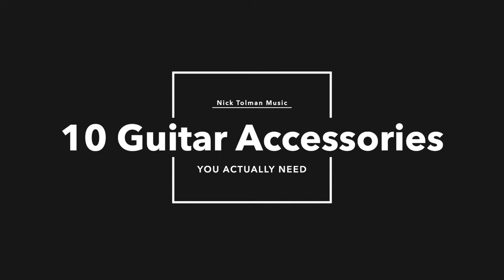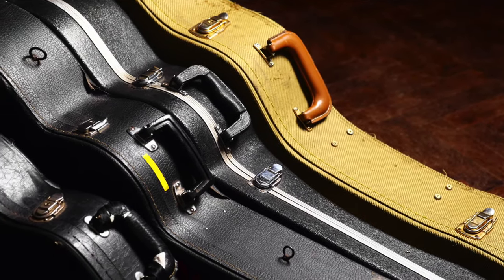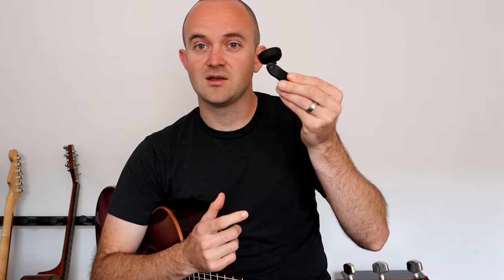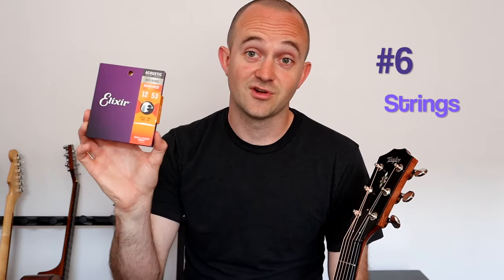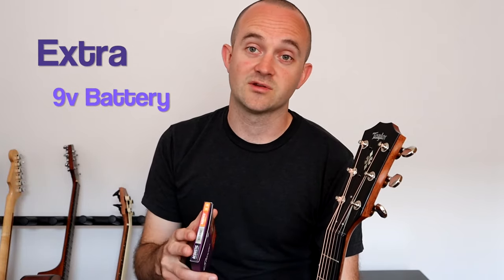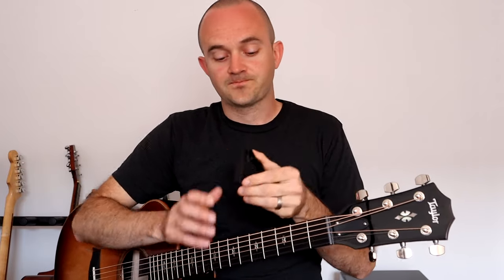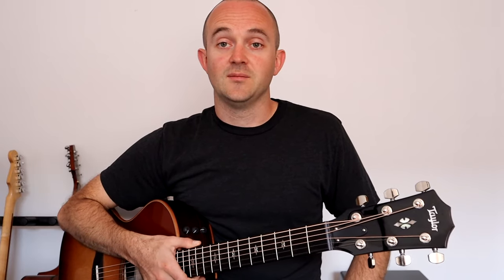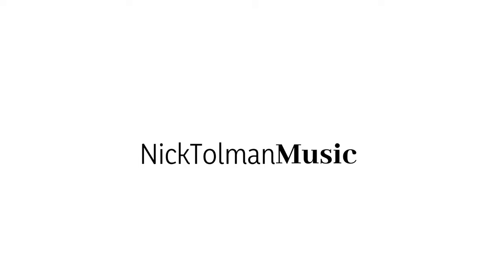TOP TEN GUITAR ACCESSORIES FOR BEGINNERS - 10 Guitar Accessories You Actually Need!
In this video I explain the top ten guitar accessories you need to get started on guitar.  These are all accessories I ACTUALLY use and recommend.  I've included all the links for these guitar accessories and more below.

Acoustic Guitar Hard Case This link is for a dreadnought body.  MAKE SURE YOU GET A CASE THAT FITS YOUR GUITAR'S BODY STYLE.

Acoustic Guitar Soft Case

Electric Guitar Hard Case

Electric Guitar Soft Case

Snark Tuner

Matrix Tuner

GOVEE Wireless Hygrometer

DAMPIT Guitar Humidifier

D'Addario Humidipak

Gibson Luthiers Choice Maintenance Pack

Elixer Nanoweb Acoustic Guitar Strings

Elixer Nanoweb Electric Guitar Strings

Fender Medium Guitar Picks

Fender Assorted Pick Pack

Ernie Ball Polypro Nylon Strap

Jim Dunlop Capo

Blackstar Practice Amp (this is one of my favorite all around practice amps for beginner players with an electric guitar)

Fender Acoustic 100 Amp (This amp is an awesome acoustic guitar amp, especially for the price!)

Folding Music Stand

Guitar Stand

Guitar Footrest